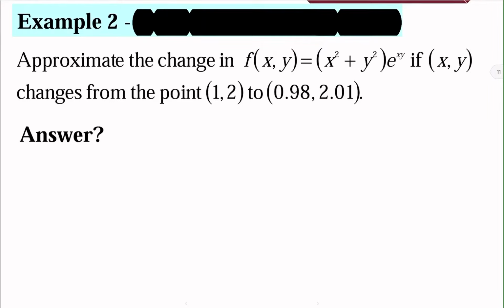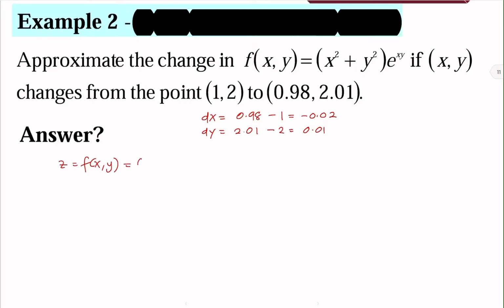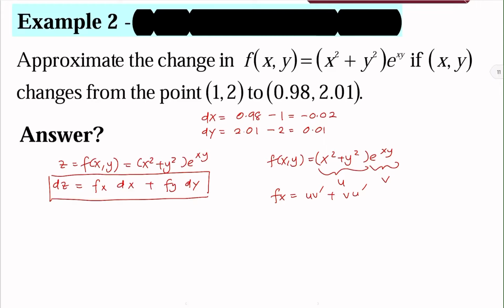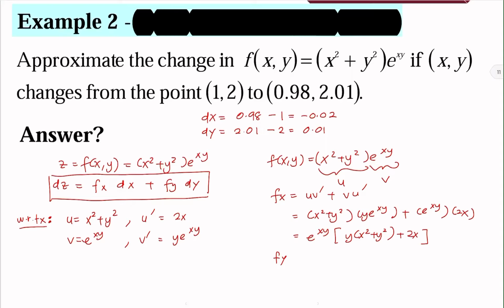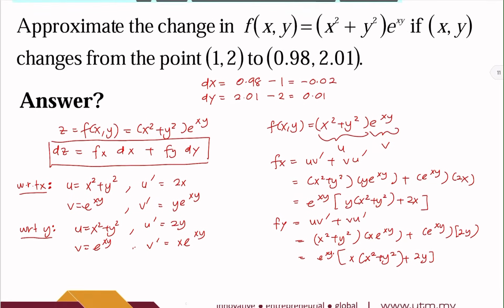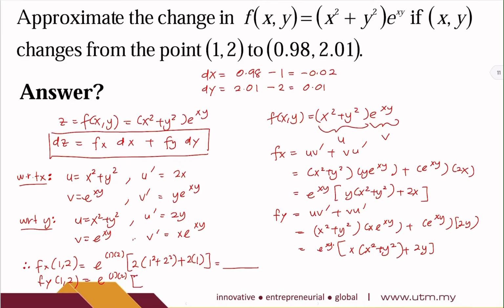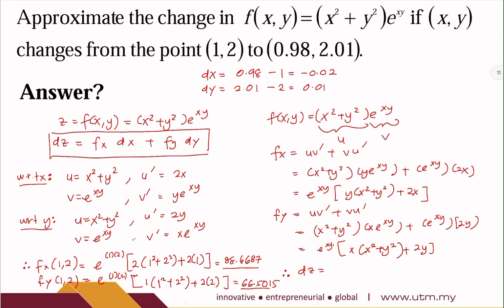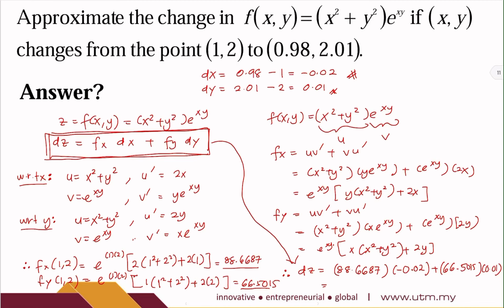Part 10 Partial Derivatives - Increment and Differentials - Example 2